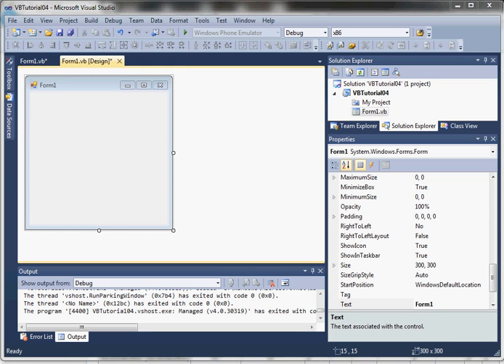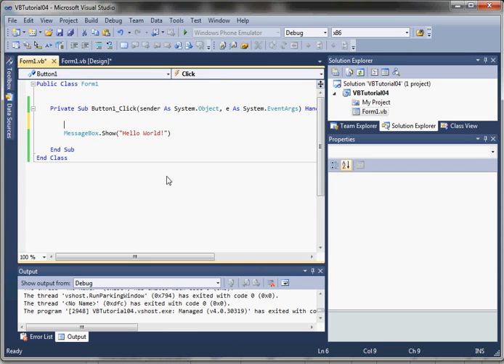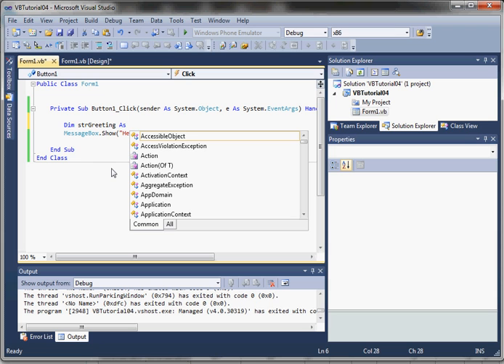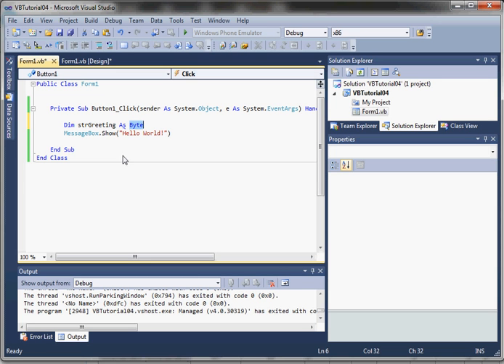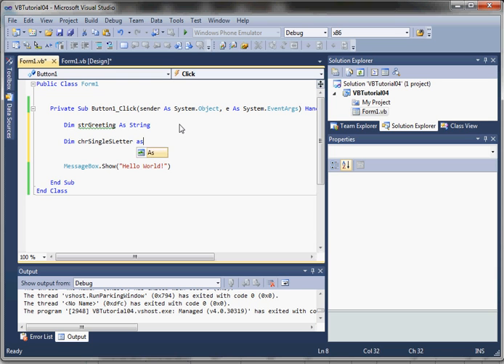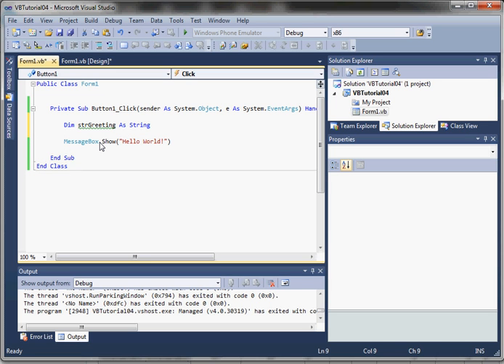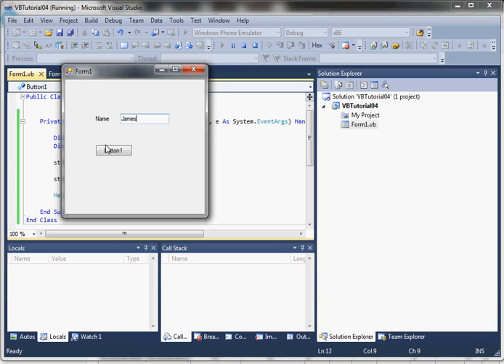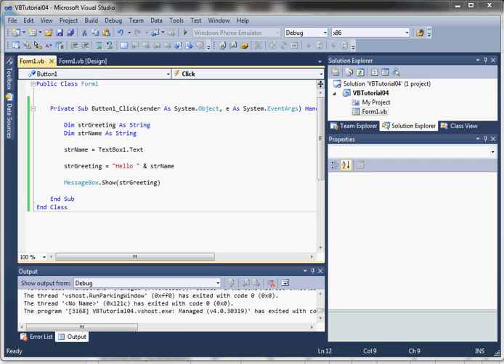VB Tutorial 04 -- Textbox Input and Variable Types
Simple application that accepts 3 input values in Visual Basic and Visual Studio 2010.  This simple Windows Forms Application uses a call to CDbl to convert the TextBox input into double variables, calculates the average and outputs the value using a Label control.  Also, demonstrates formatting the string as a percentage using the ToString() method.